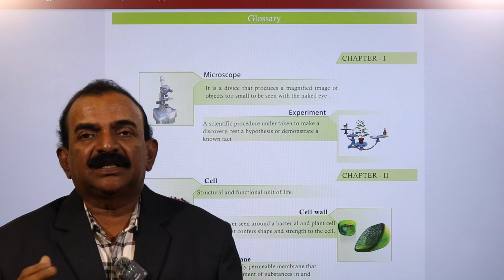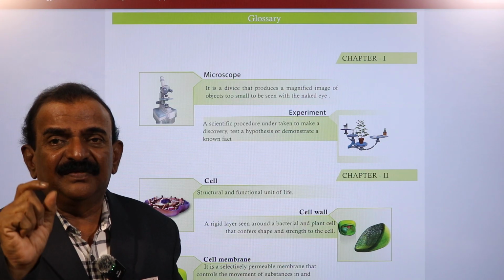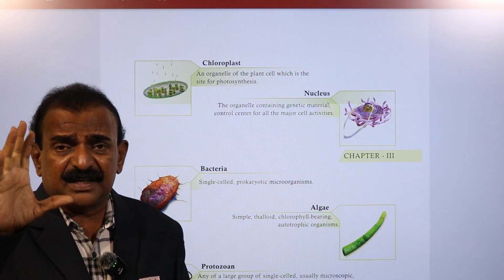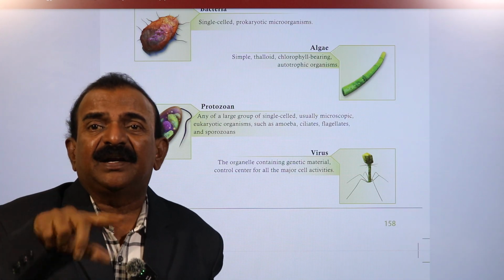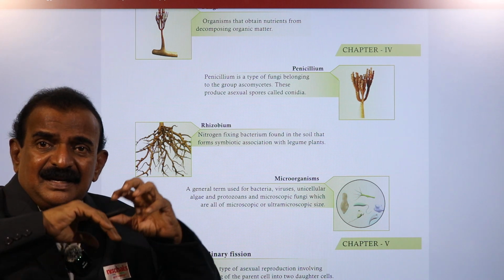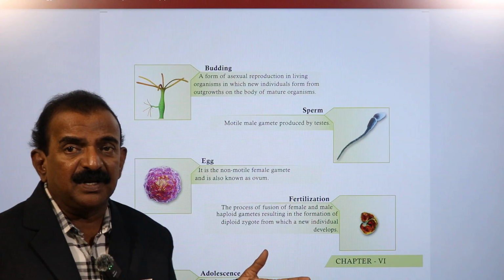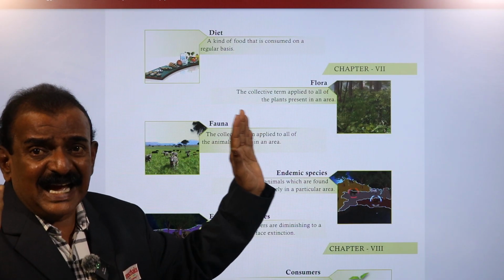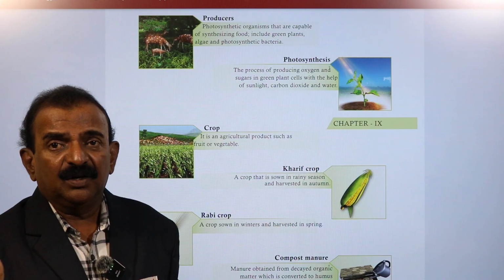Banala Jaya Raj sir explaining glossary terms of class VIII Nischals integrated biology textbook.